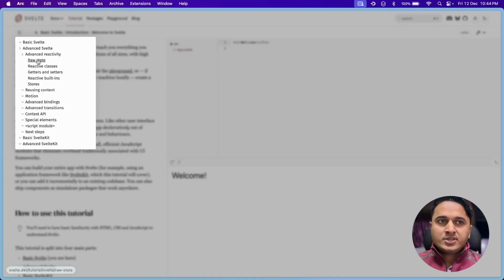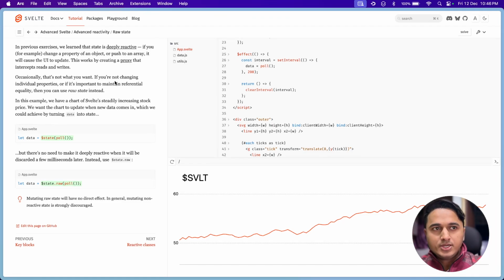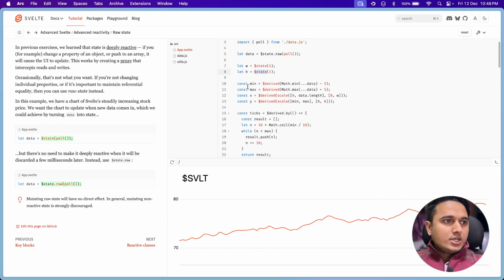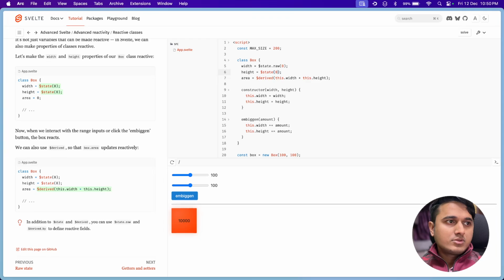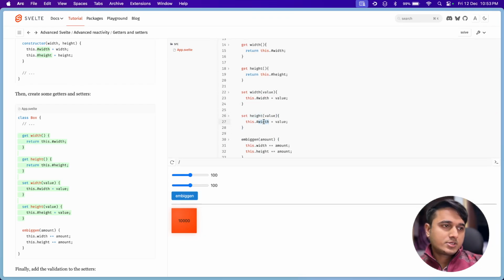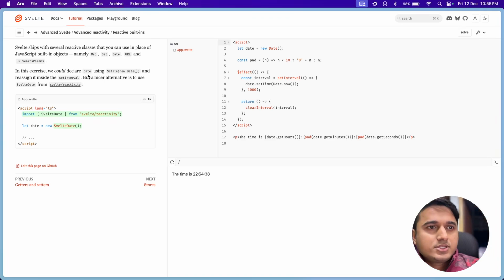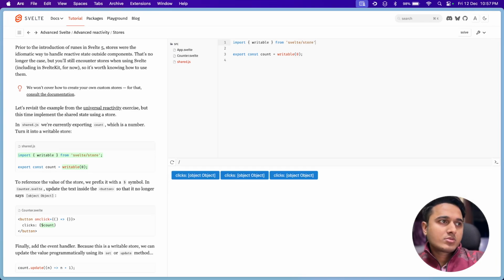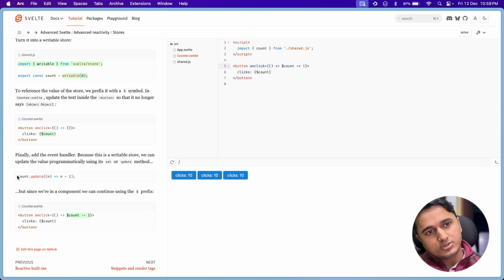Svelte 5 Advanced Reactivity: Raw State, Reactive Classes & Stores Explained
In this video, we dive deep into the "Advanced Reactivity" section of the Svelte 5 tutorial. Learn how to handle complex state requirements using the new Runes API and how to bridge the gap between legacy Stores and the new system.

We cover:

Raw State ($state.raw): Handling large objects and optimizing performance by avoiding deep proxies.

Reactive Classes: How to use Runes inside JavaScript classes to create portable, reactive logic.

Getters and Setters: Using accessors to control how state is read and written.

Reactive Built-ins: Using SvelteDate, SvelteSet, and SvelteMap for granular reactivity.

Stores: How legacy stores fit into the new Svelte 5 ecosystem.

Svelte 5, Svelte Runes, Web Development, JavaScript Frameworks, Svelte Tutorial, Reactive Programming, $state, Frontend Development, SvelteKit